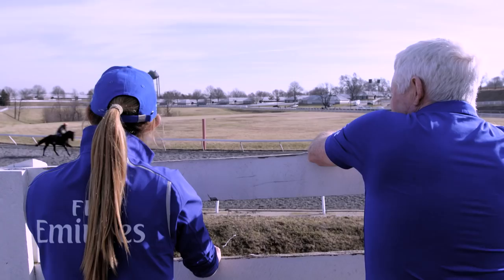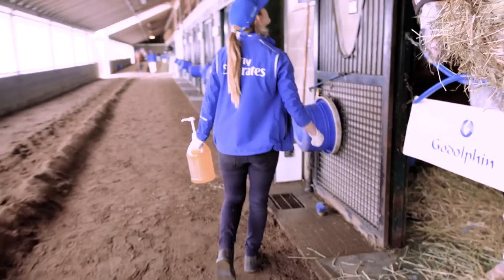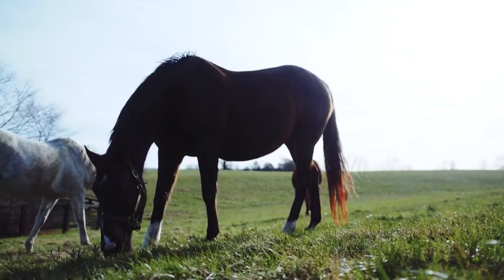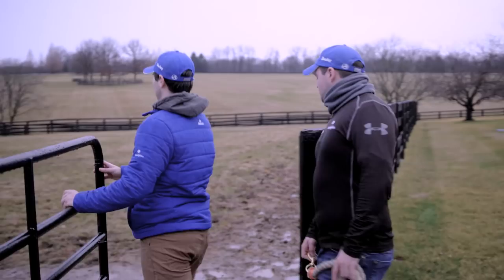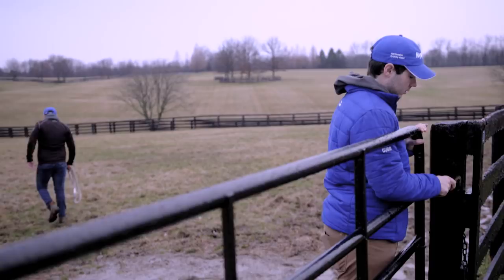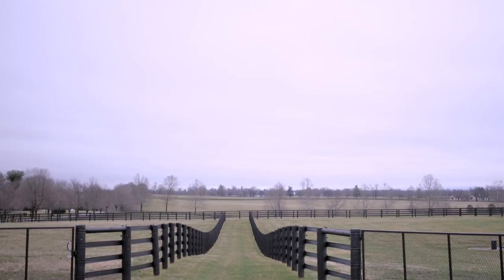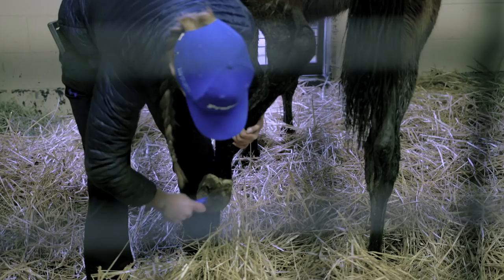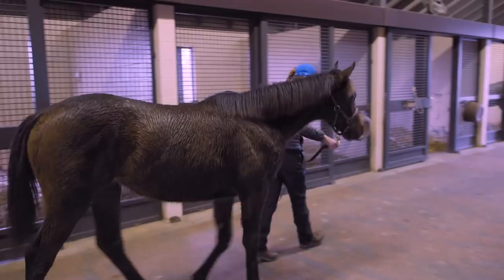Godolphin Flying Start | USA Phase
Our Godolphin Flying Start trainees (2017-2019) are currently on the USA phase of their two-year course where they receive a comprehensive overview of aspects of the breeding and racing industries from industry leaders.

You can follow their journey on Facebook @GodolphinFlyingStart and Twitter @FlyingStartNews